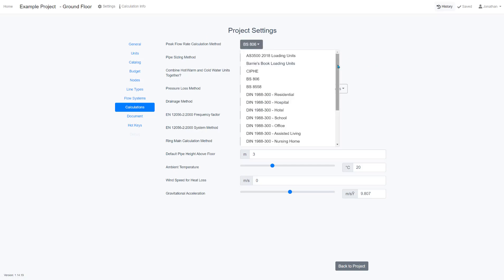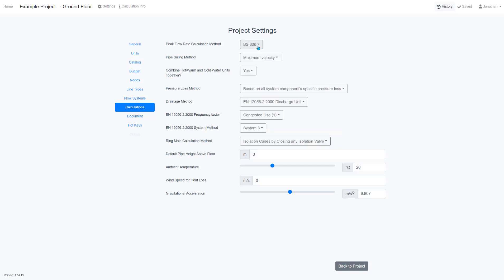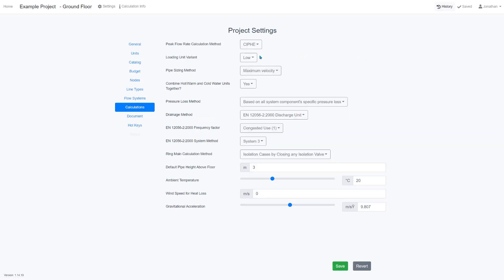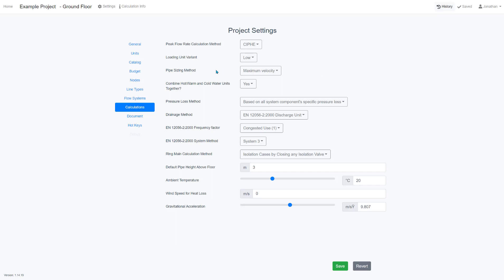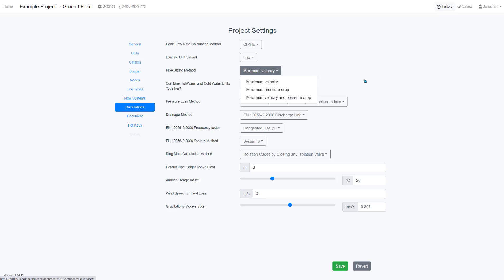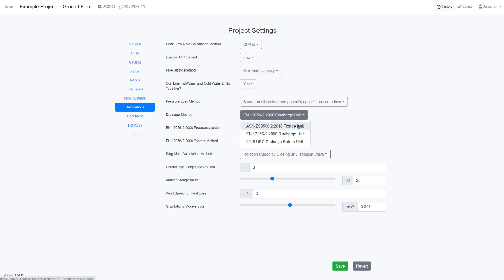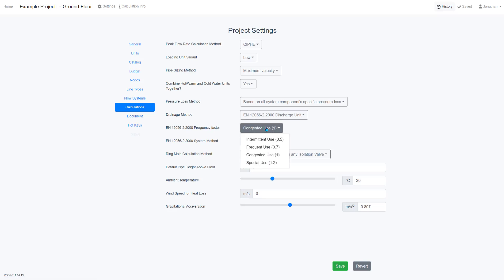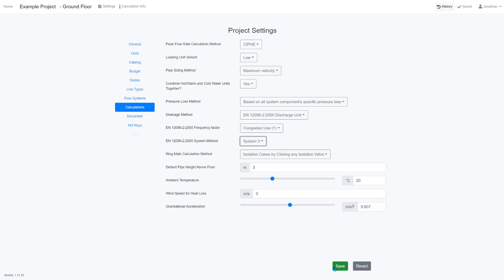h2x - Project Settings - Calculations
Setting the calculation parameters in h2x.